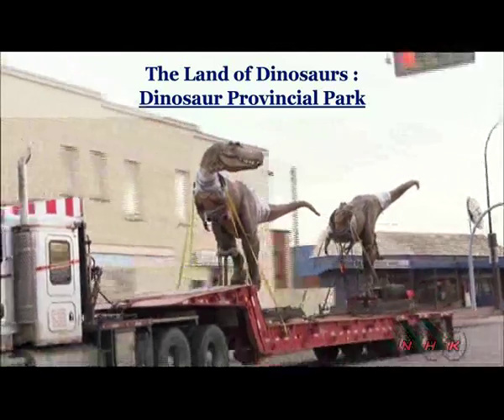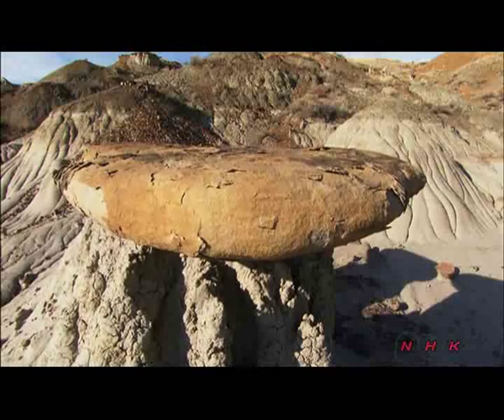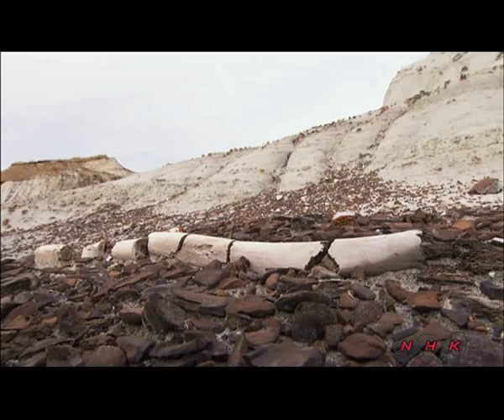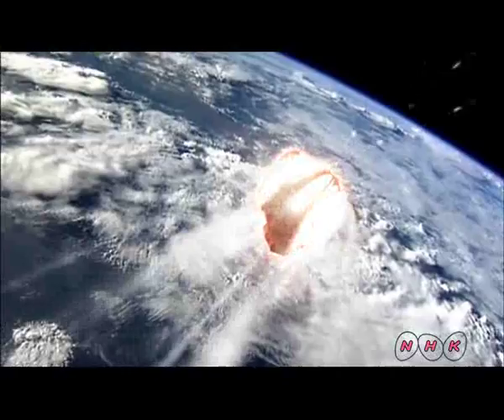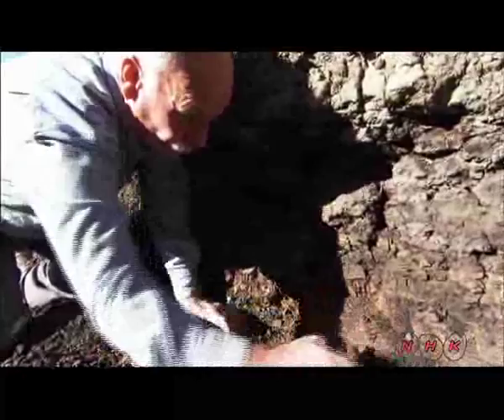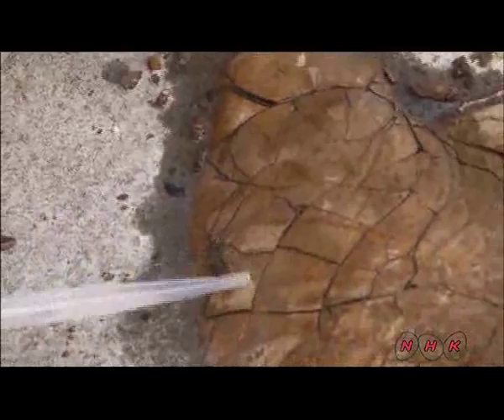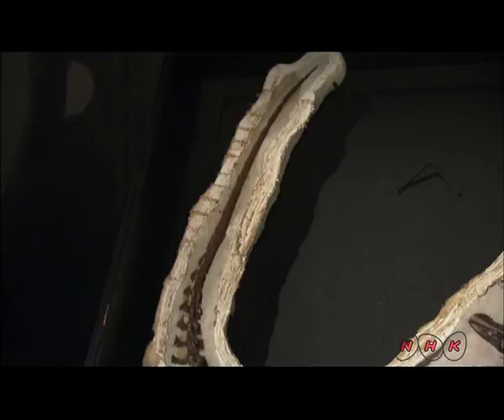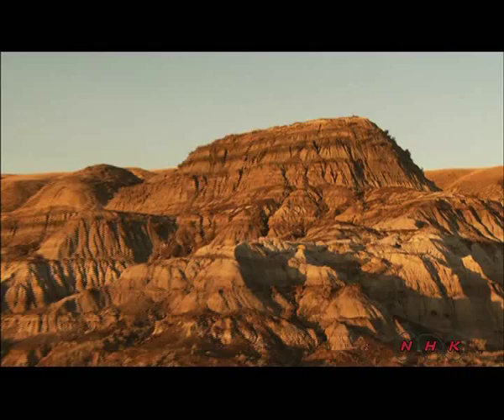Dinosaur Provincial Park (UNESCO/NHK)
In addition to its particularly beautiful scenery, Dinosaur Provincial Park -- located at the heart of the province of Alberta's badlands -- contains some of the most important fossil discoveries ever made from the 'Age of Reptiles', in particular about 35 species of dinosaur, dating back some 75 million years.